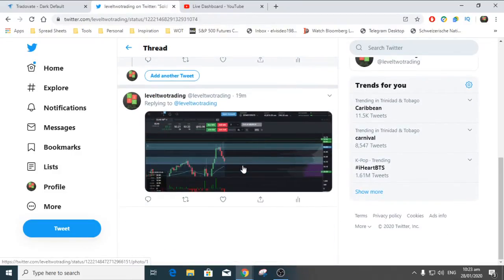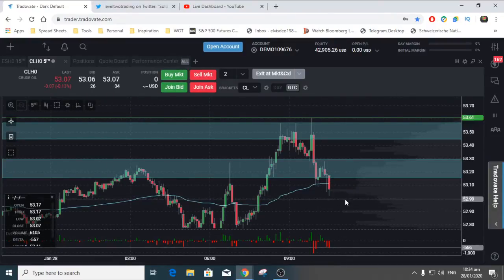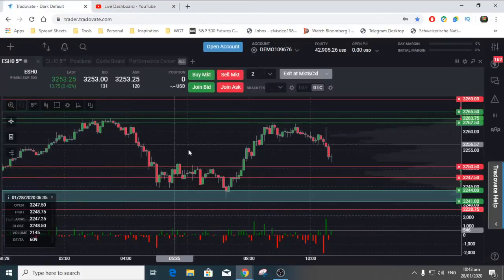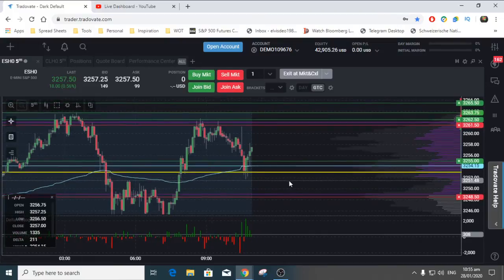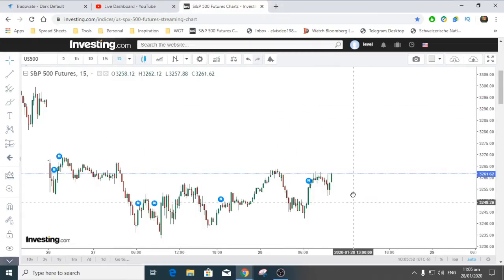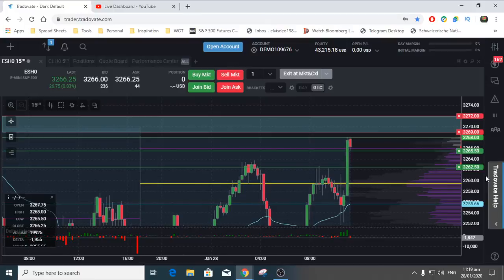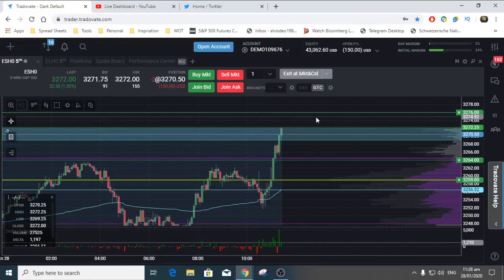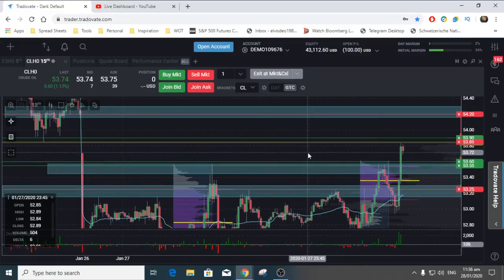Futures Trade Plan 28th January 2020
Futures Trade Plan For 28th January 2020. We will be looking at important levels where we may look for opportunities to trade of on the following products. /ES (S&P 500), /CL (Crude Oil Futures).